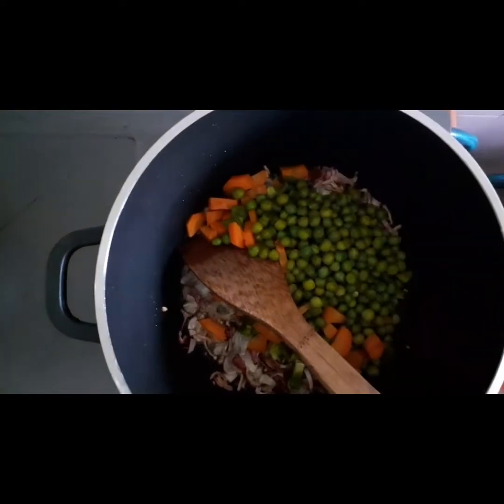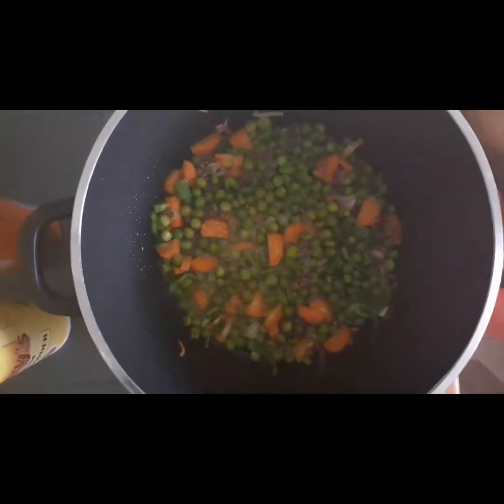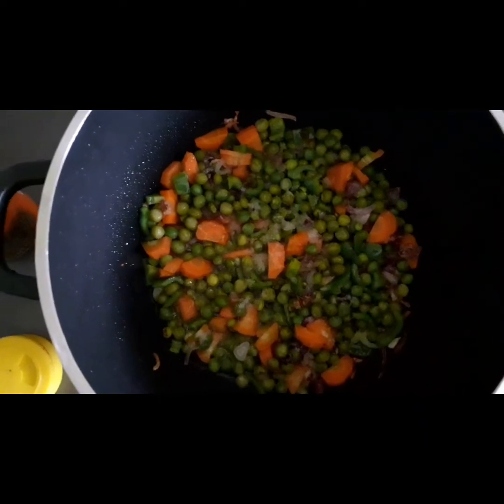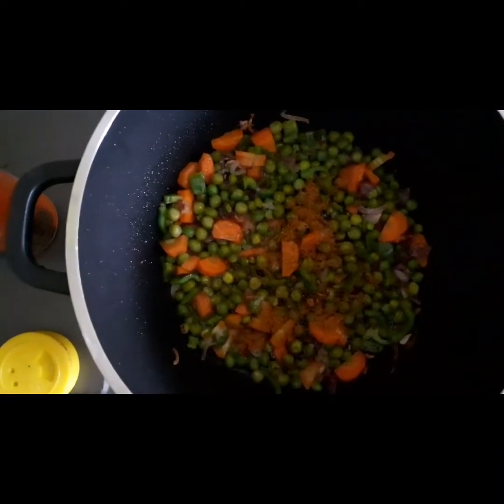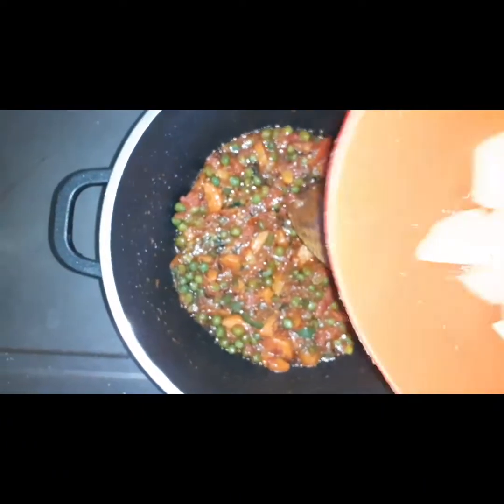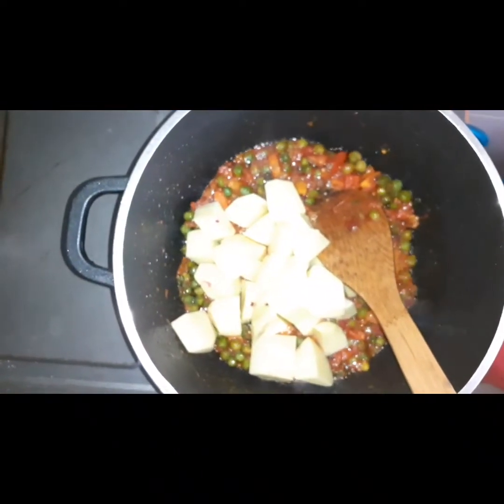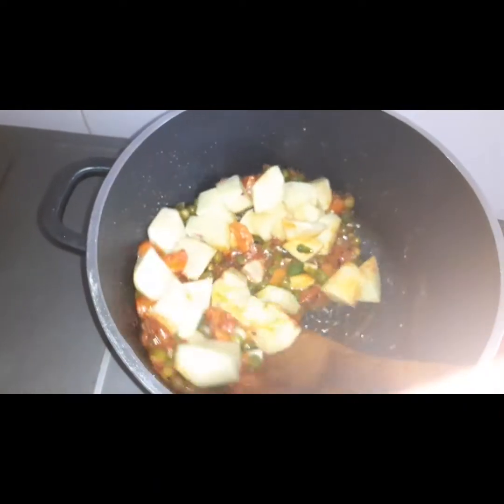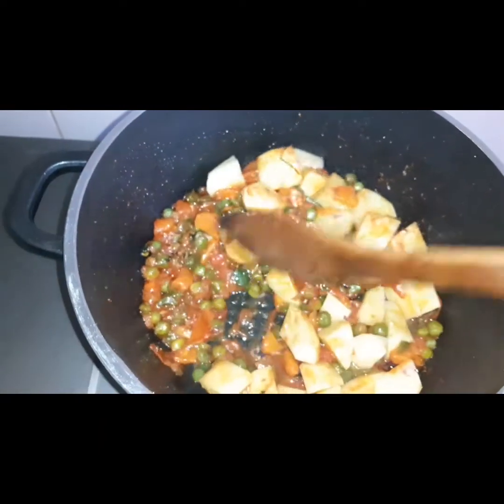COW PEASE RECIPE 2020 | SERVED WITH RICE | HAWA'S KITCHEN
simple and easy recipe made in cow pease today. The best cow pease recipe ever.